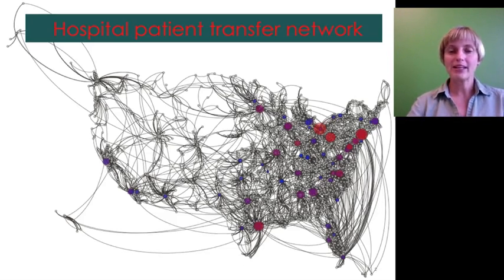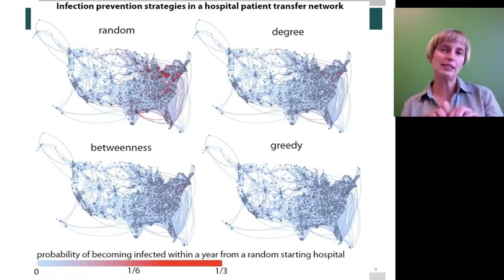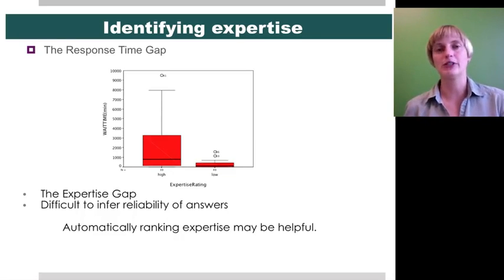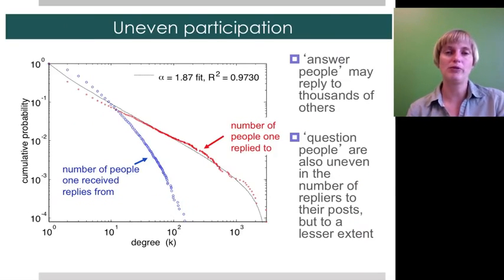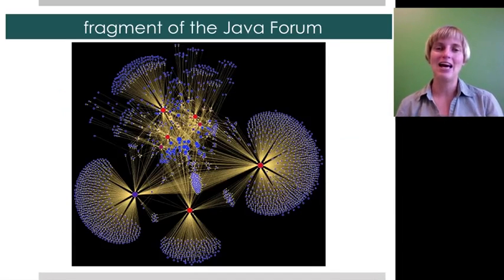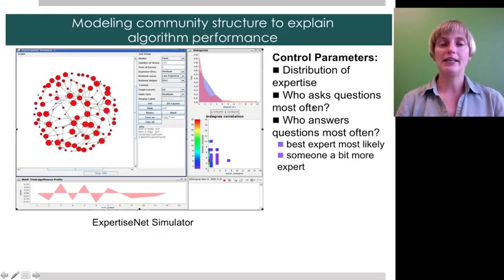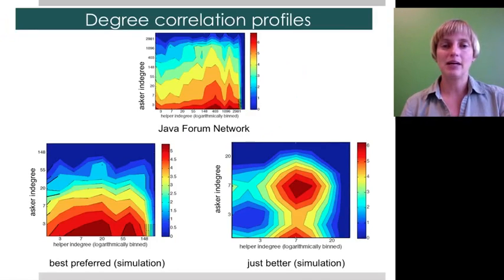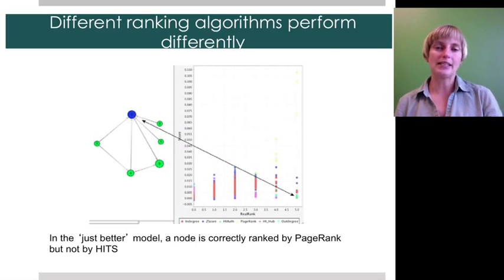Social Network Analysis || 03 3C centrality applications 19 44 optional